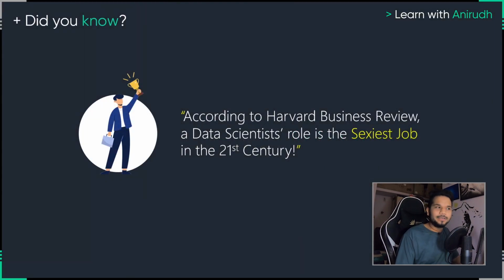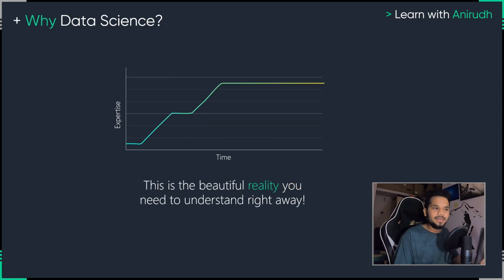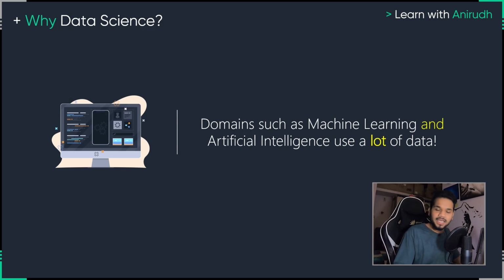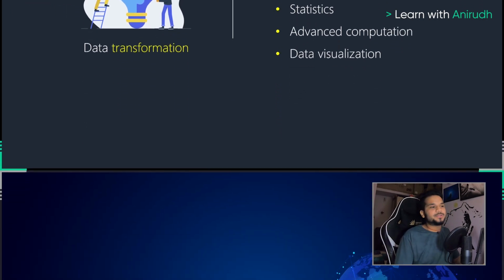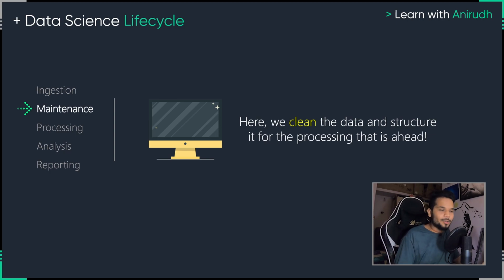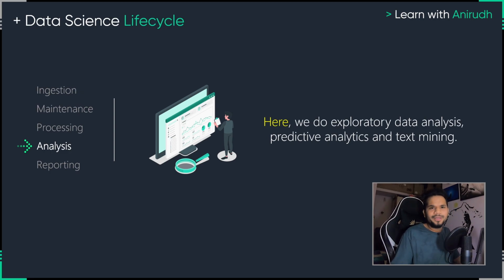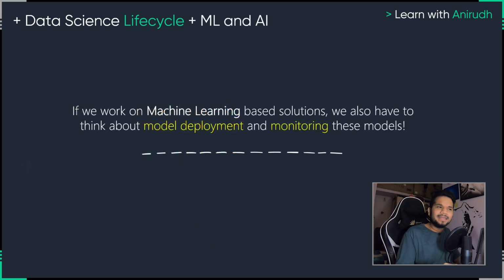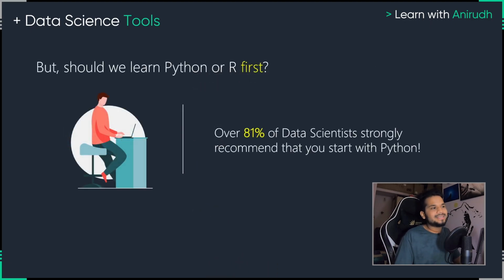What EXACTLY is Data Science? | Data Science Fundamentals | Learn with Anirudh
Data Science is one of the most trending domains that we have in the world today. It is seen as an integral part of almost everything we do in the modern world. Students, graduates and job seekers are flocking to one of the best domains that we have today and for good reason. Data Science provides multiple job roles which are among the HIGHEST paying salary roles in the entire world of information technology.

As always, with this domain, people tend to believe that it is very difficult to get started because of the sheer volume of information that one has to grasp to attain expertise. And there is no better time to learn this than NOW.

Index:

0:00 Introduction
2:30 Why Data Science?
8:50 What is Data Science?
11:21 Data Science lifecycle
21:58 Top Data Science tools
25:30 Conclusion

So, here is a quick-informative episode of Learn with Anirudh that aims to answer this question – What exactly is Data Science? Make sure to watch the video completely to grasp all of the complex concepts in a simplified manner.

As always, I am immensely grateful for all of your feedback, support, likes and subscription. The goal of the channel is to provide the highest quality of education for everyone and with your help, we are on the way to fulfilling this goal.